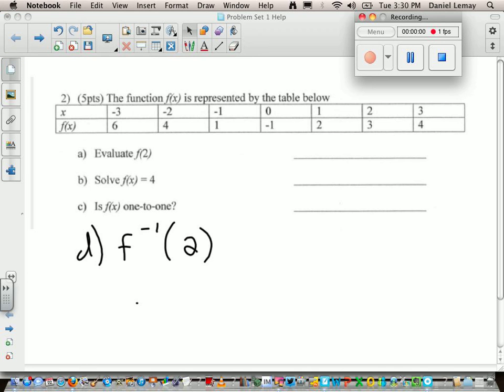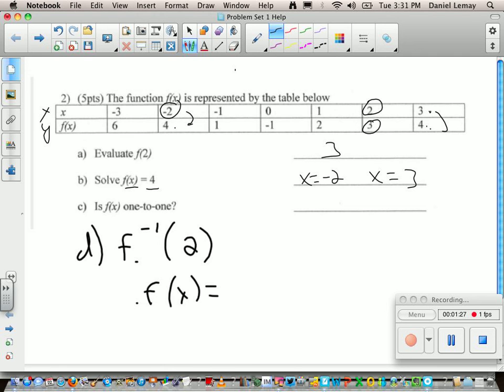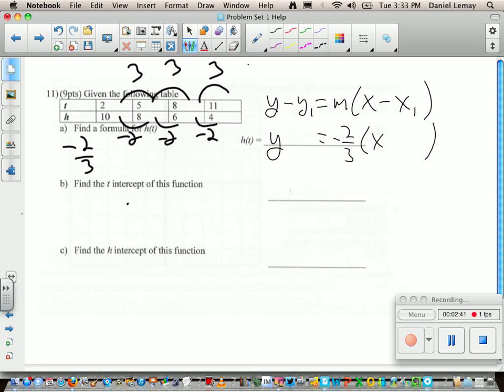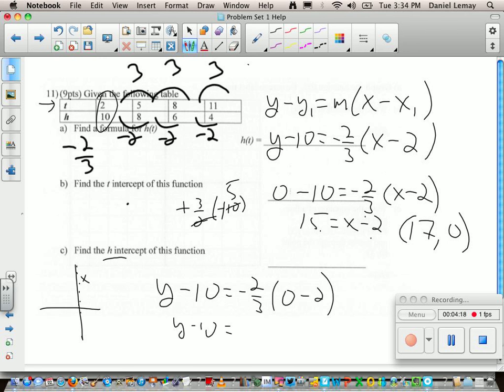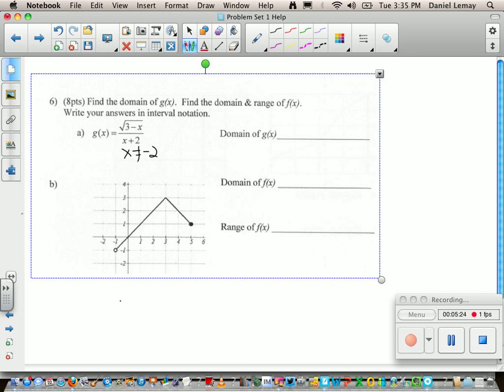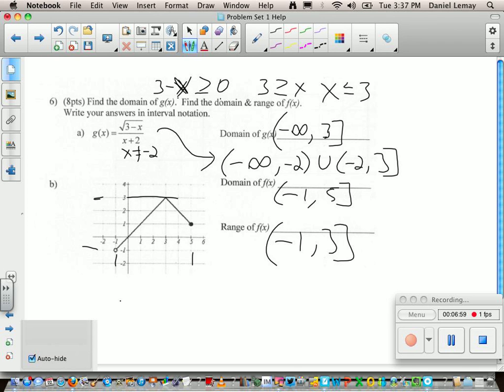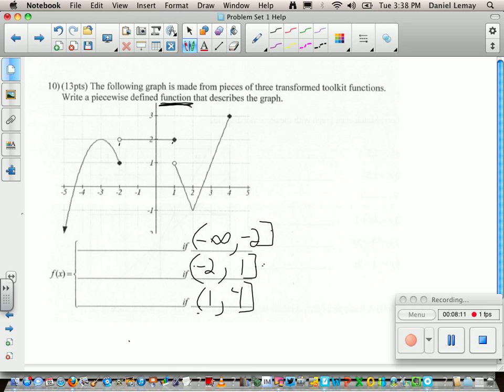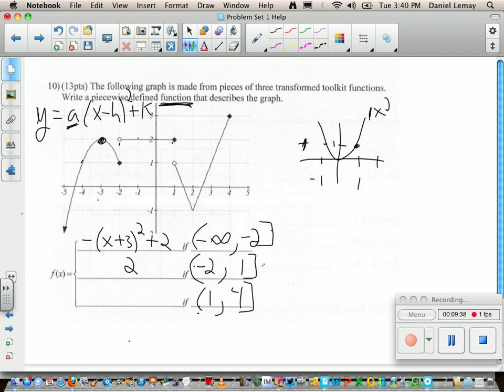Precalculus PS 1 Help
Items on the new problem set that were similar to items on the exam.